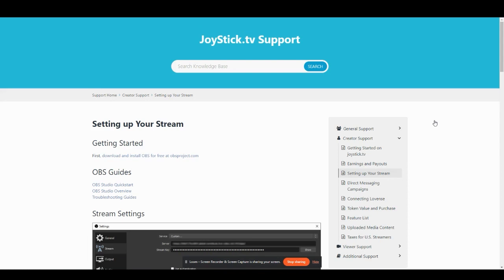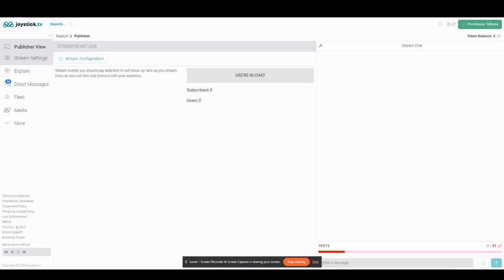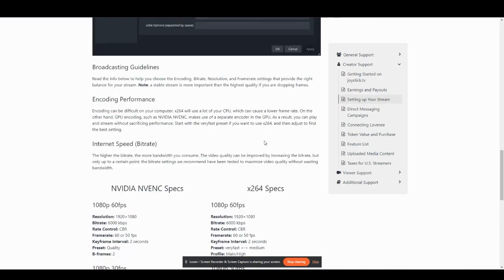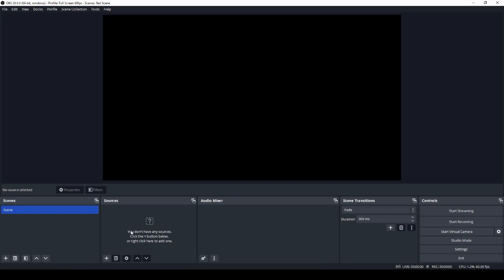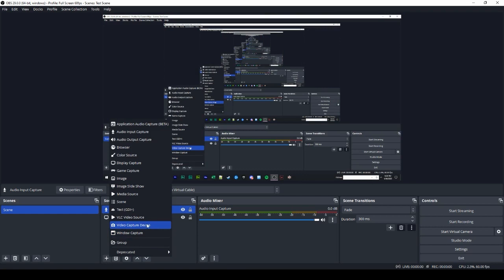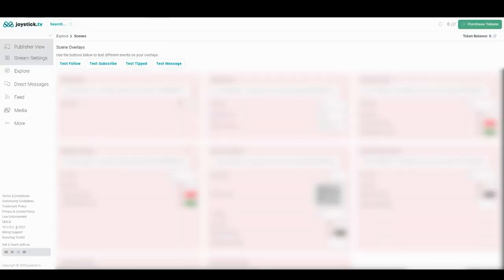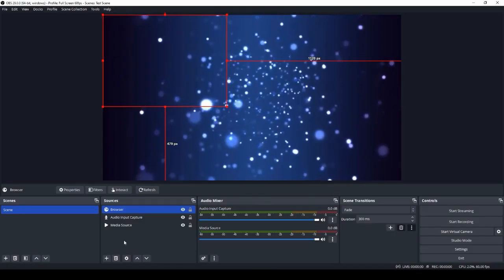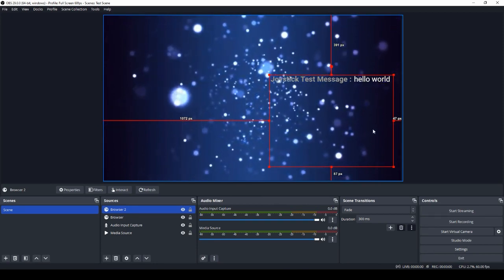Setting up your Joystick.tv stream using OBS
00:00 - OBS Settings
01:32 - Creating your scene
02:47 - Importing Scene Overlays